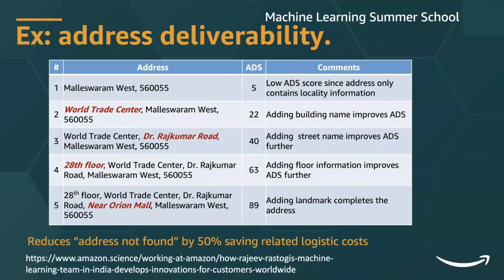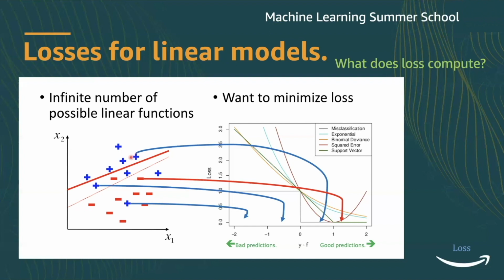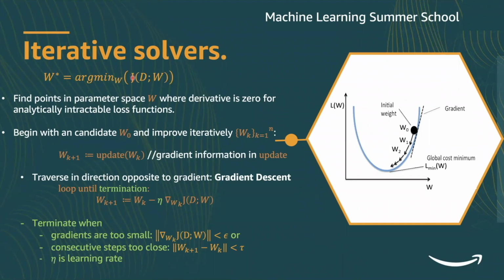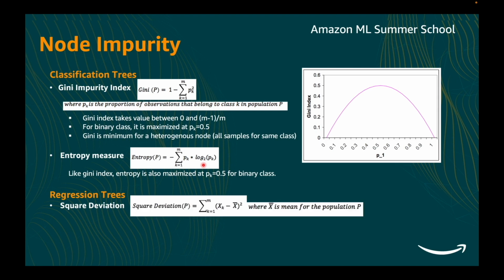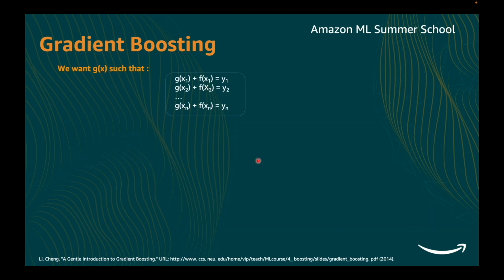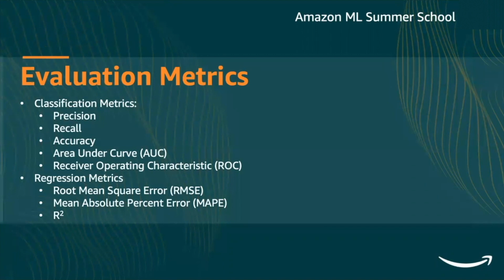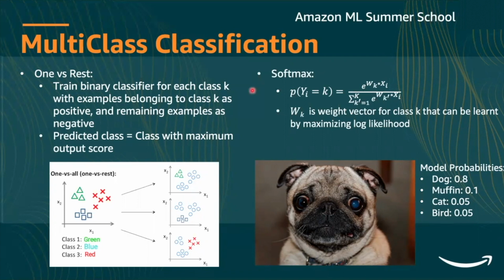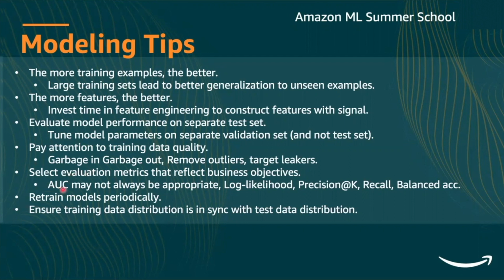Amazon ML Summer School Module 1 - Supervised learning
Video Recording of Amazon MLSS'23
Module 1 on Supervised Learning